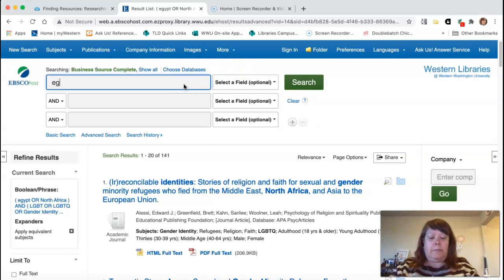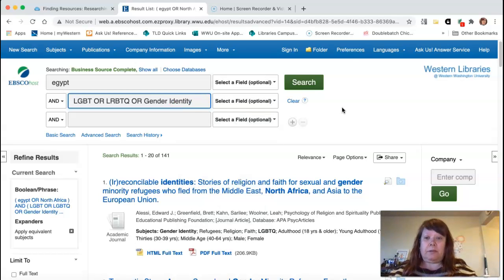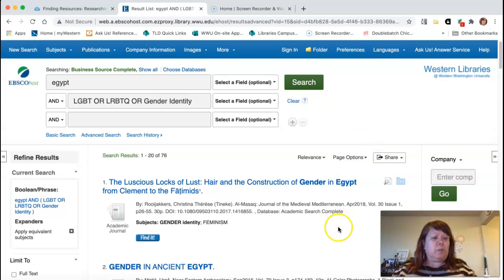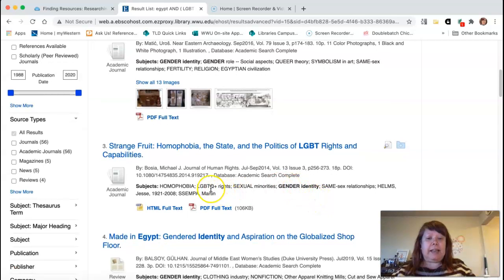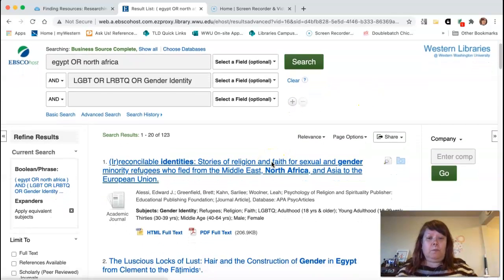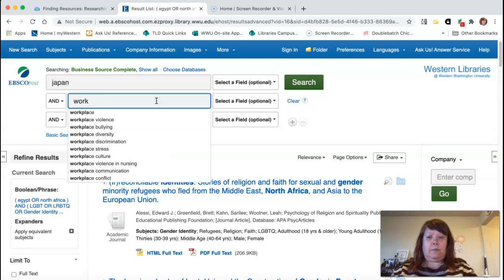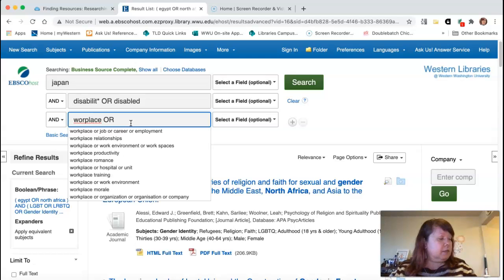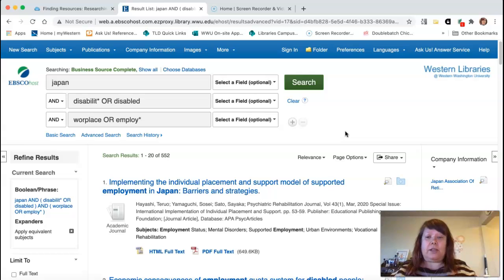Advanced Searching: Bollean and Truncation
You can find a version of this video with captions